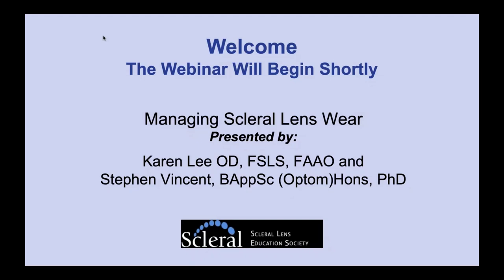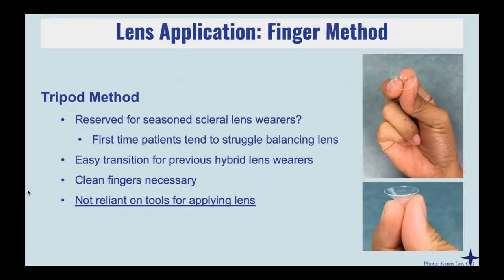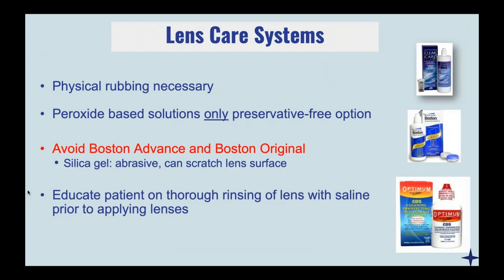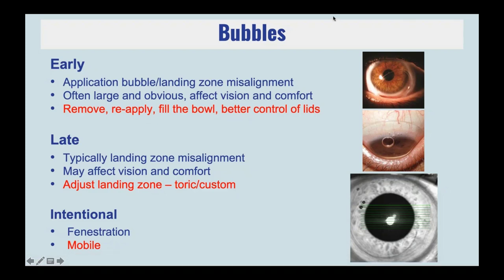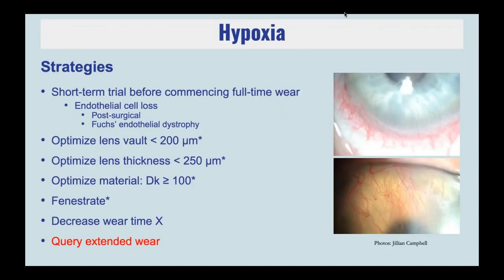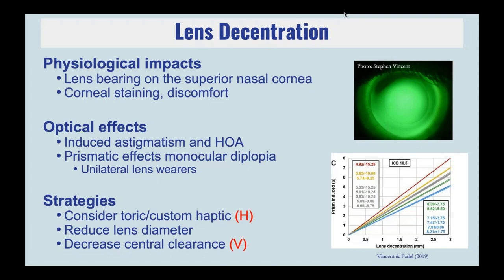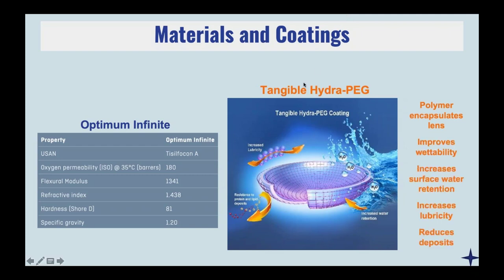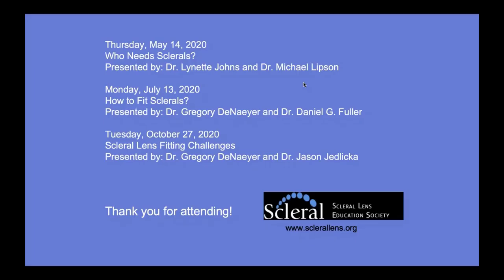Managing Scleral Lens Wear 5/26/2020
Join Drs. Karen Lee and Steven Vincent as they discuss commonly encountered problems when fitting scleral lenses and how to manage those issues when they arise.